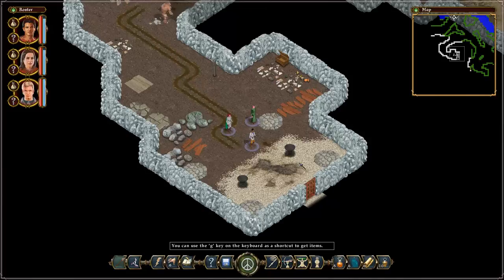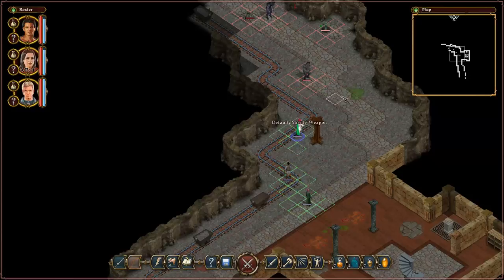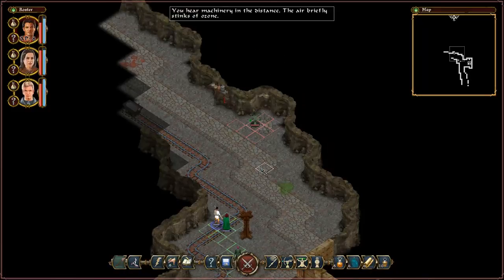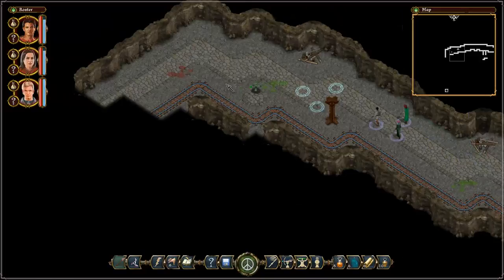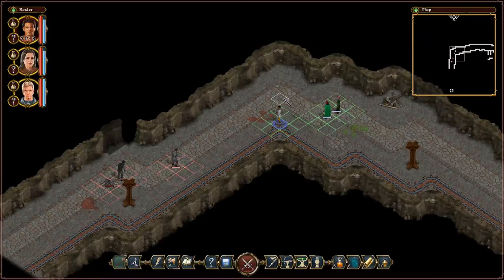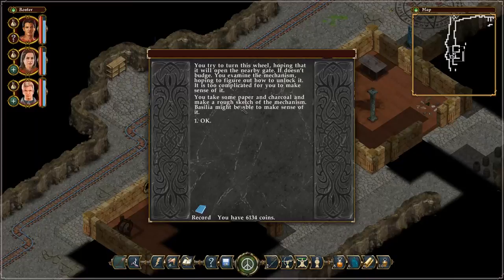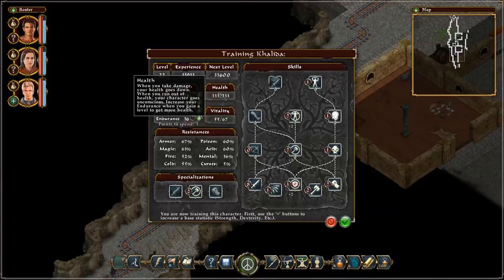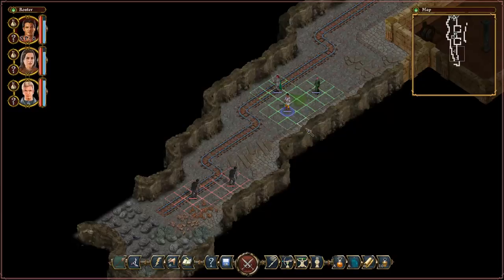Let's Play Avadon 2 - 51 - Gated Progress [blind]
Like, literally. Oh well, moving on for now...

Avadon 2: The Corruption, developed by Spiderweb Software and released in 2013, is the second chapter in the epic Avadon trilogy. In this fantasy role-playing adventure, you will serve the keep of Avadon, working as a spy and warrior to fight the enemies of your homeland. As a servant of the Black Fortress, your word is law. Experience an exciting fantasy role-playing adventure as you try to save your homeland from civil war and fiery destruction.